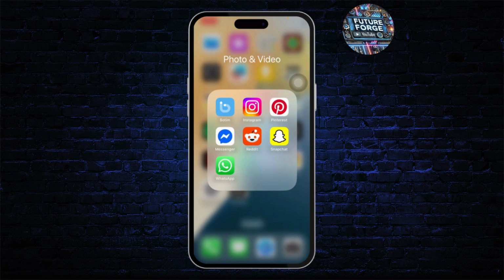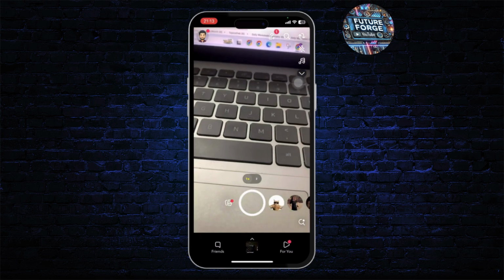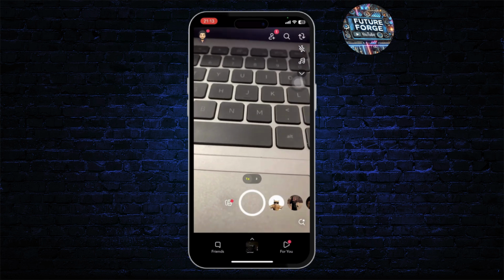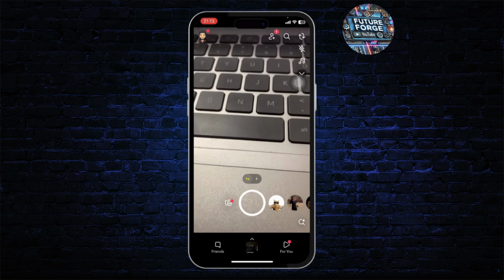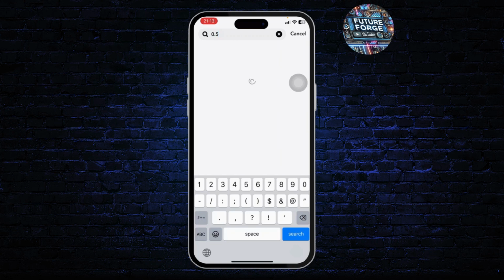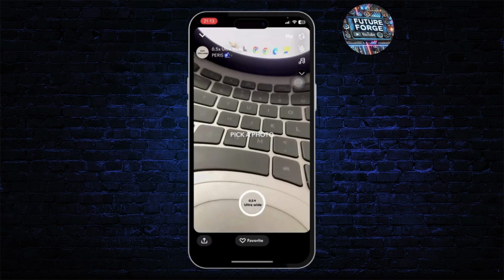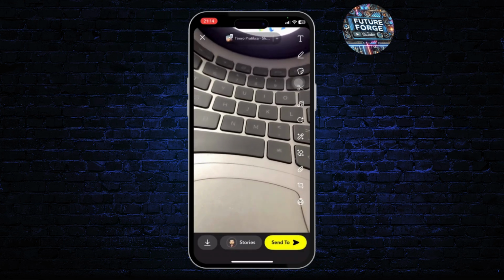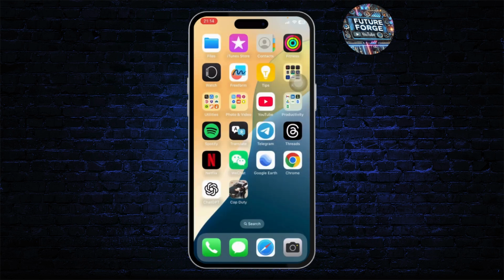How to get 0.5 on snapchat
Learn how to easily get the 0.5 wide-angle lens on Snapchat in this step-by-step tutorial. Whether you're using Snapchat on Android or iOS, this guide will show you how to access the ultra-wide camera feature for stunning photos and videos.

In this video, you'll discover how to get the wide angle on Snapchat, including how to enable the feature on both Android and iOS devices. We’ll also walk you through using the ultra-wide lens and making hands-free videos on Snapchat.

0:20 Step 1: Accessing the Wide Angle Lens
0:45 Step 2: Using the Ultra-Wide Feature